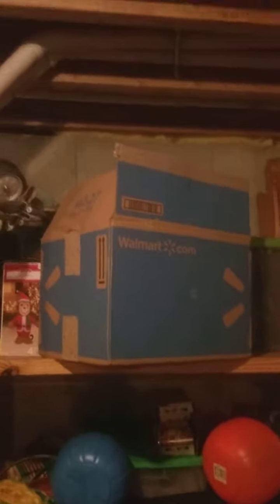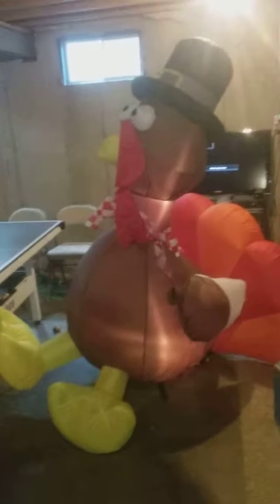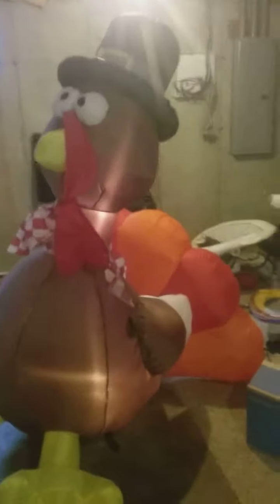Review on the turkey inflatable